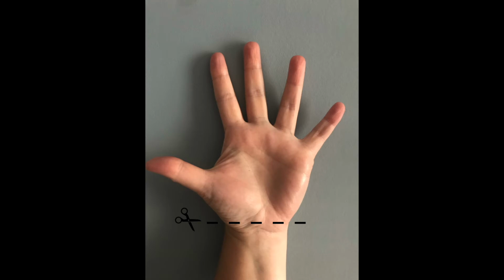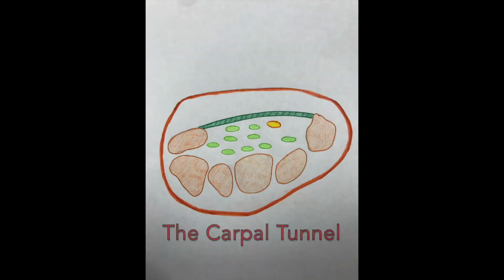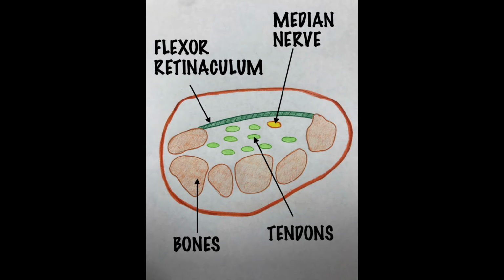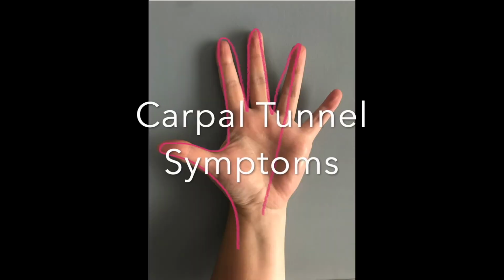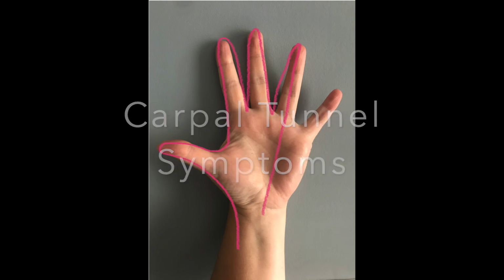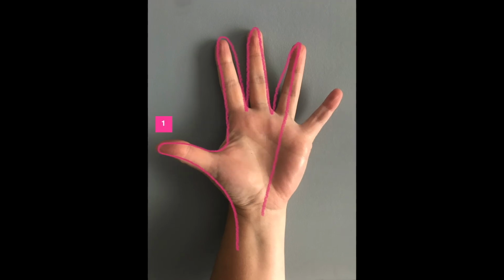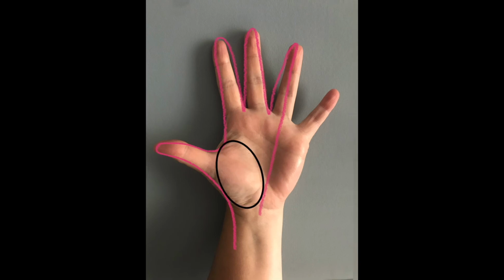Carpal Tunnel Syndrome Anatomy and How To Treat It! CTS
Doctor Steve Knighton goes over the basic anatomy of carpal tunnel syndrome. Dr. Steve is an Oakville chiropractor that uses a combination of IFC, ART, Graston, Shockwave, Bracing and exercises to treat carpal tunnel. Learn more about the carpal tunnel in an easy to understand format. Steve doesn't like big words ;)

Remember: Always consult your primary healthcare provider to ensure the information in this video is suitable for your specific needs.

Dr. Steve Knighton, D.C.
Nottinghill Family Wellness Centre | Oakville Chiropractor
Address: 1131 Nottinghill Gate, Oakville, ON L6M 1K5

BOOK WITH US TODAY
Clinic Hours:
Sunday        Closed
Monday        8 a.m. - 7 p.m.
Tuesday        8 a.m. - 7 p.m.
Wednesday      8 a.m. - 7 p.m.
Thursday       7 a.m. - 7 p.m.
Friday           10 a.m. – 6 p.m.
Saturday       7 a.m. – 11:30 a.m.